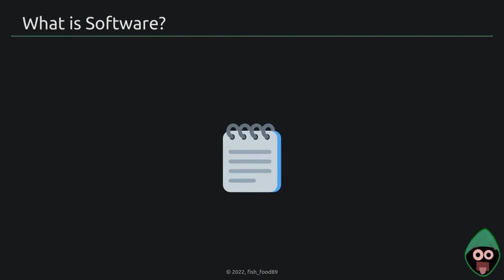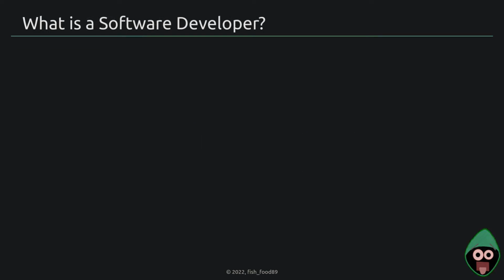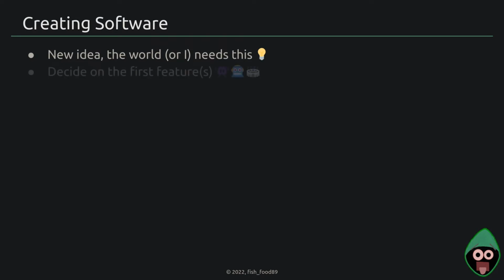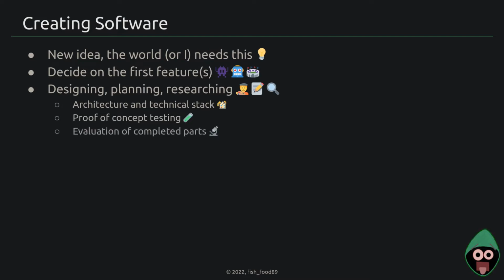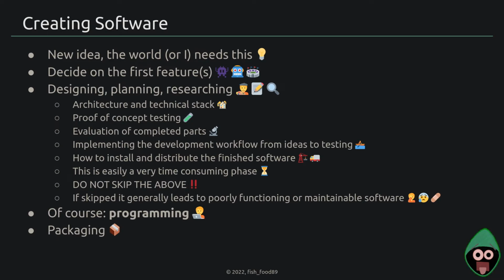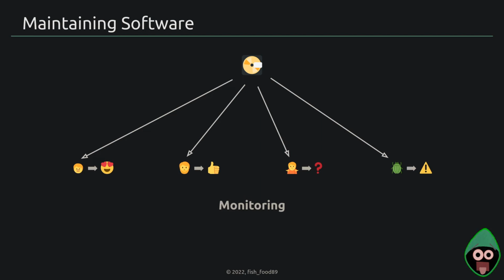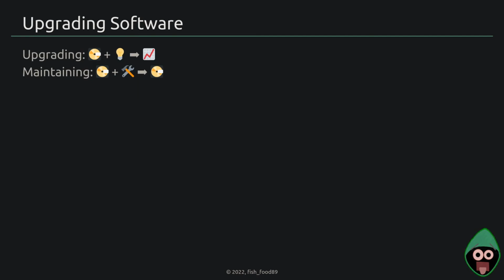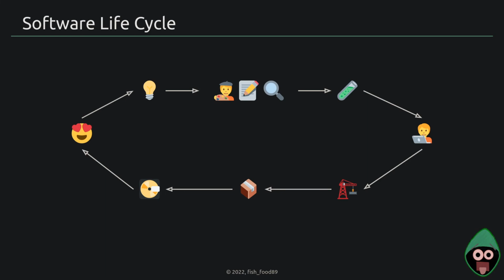What is Software Development? - Learn Software Development - 002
A lecture on what software development is for beginners. And why not experienced developers as well, looking for some verbalized form of the thing they know.

Chapters:
00:00 Introduction
00:46 What is Software?
03:43 What is a Software Developer?
05:21 Creating Software
10:48 Maintaining Software
14:38 Upgrading Software
16:30 Software Life Cycle
18:16 Closing Words